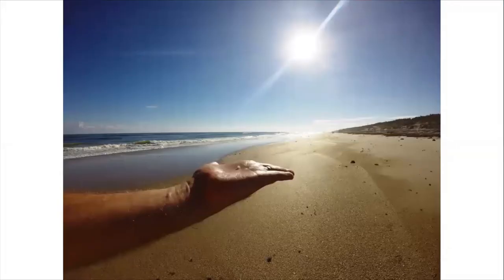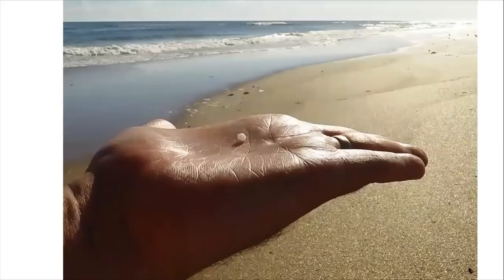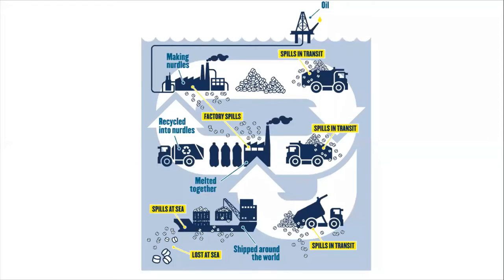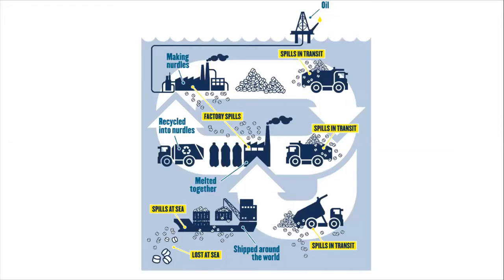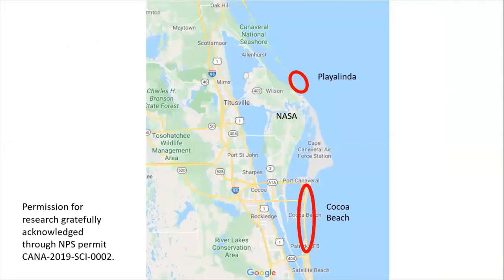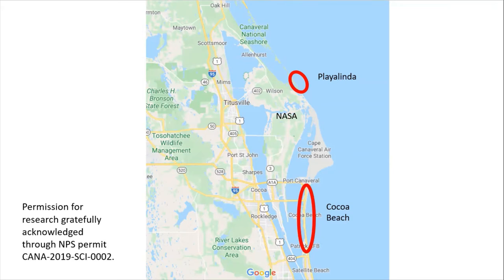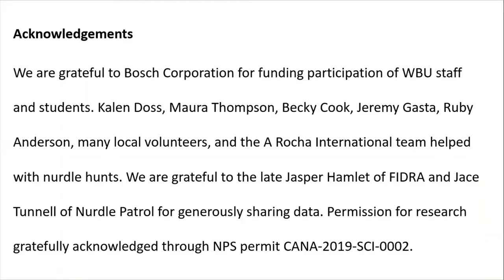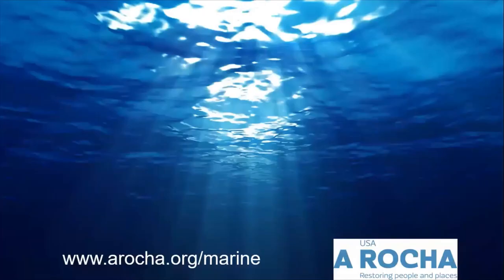MICRO2020 Florida nurdles talk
Scientific talk given by Dr Robert Sluka of A Rocha International about A Rocha USA’s research on nurdles on Florida’s Space Coast.